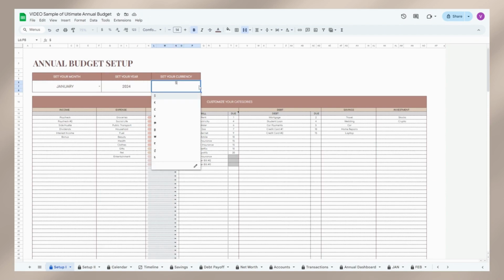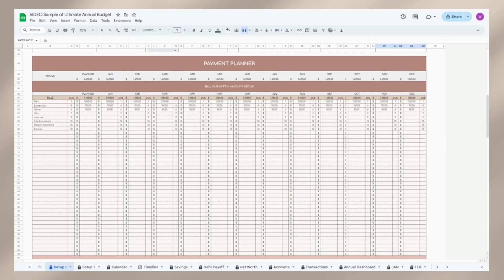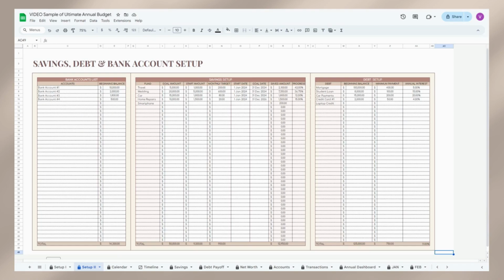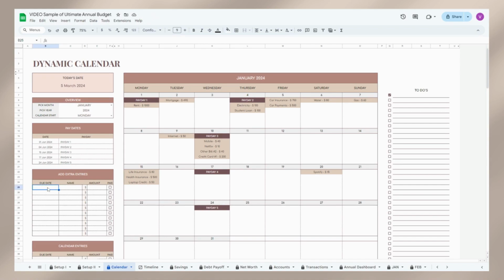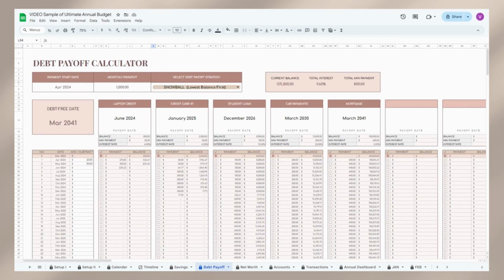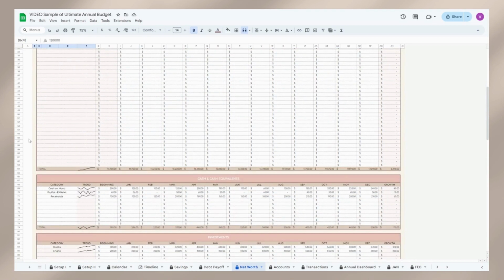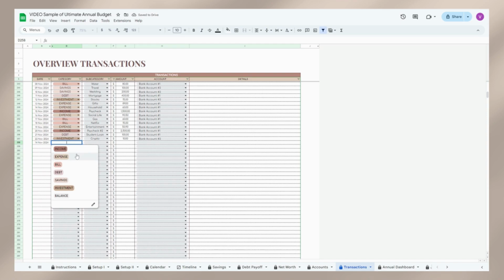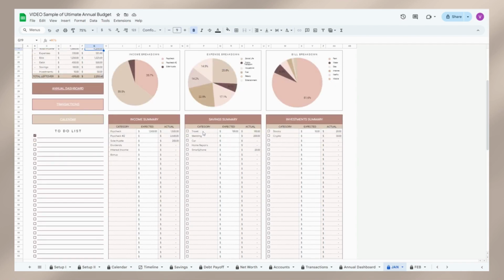ULTIMATE ANNUAL BUDGET GOOGLE SHEETS - PLAN STUDIO REMIÉR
Easily manage your annual budget with our user-friendly ultimate annual budget spreadsheet, specially designed for Google Sheets. Stay organized and in control of your budget effortlessly! Simply setup your categories, then record your transactions separately to visualize your progress and actual spendings.

ABOUT US

Hi there, I'm Vanessa, and I have a background in E-Commerce. At PLAN STUDIO REMIÉR, my passion lies in crafting functional, minimalist, and visually appealing Google Sheets spreadsheets for our Etsy shop. Our goal? To not only simplify your financial tracking but also to add a touch of enjoyment to the process!